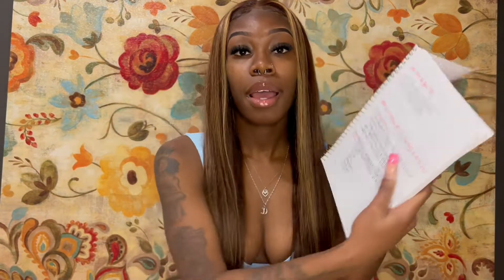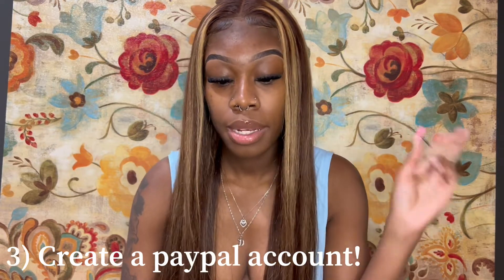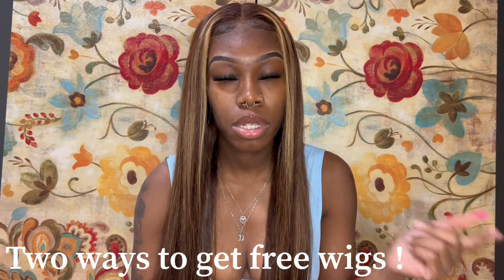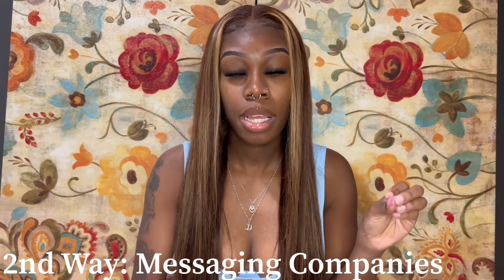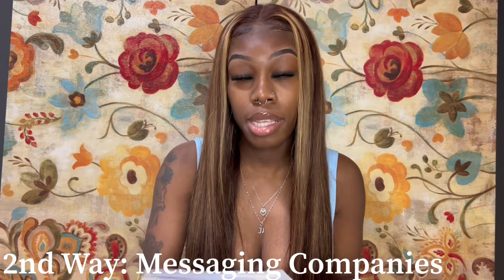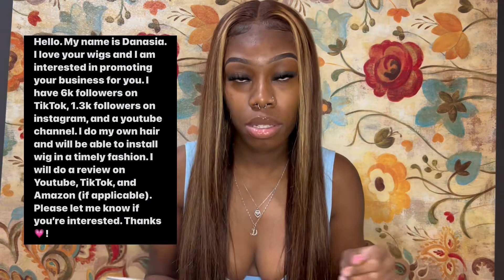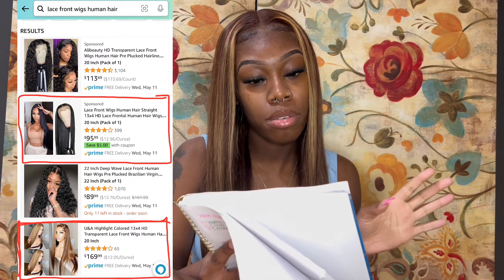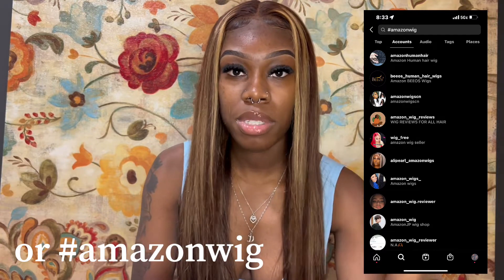HOW TO GET FREE AMAZON WIGS || tips, tricks, examples, + more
Hi Guys! In this video, I will be explaining how you can get free wigs from amazon. If you have any more questions be sure to comment them. I hope you guys enjoy 😘.

PROMO 🛍
WIG IN THIS VIDEO

Just in case you missed something in the video ⬇️

What you need to begin:
1) WATCH THIS VIDEO FULL OUT!

The two ways to get free wigs/ become a wig influencer:
- Buy a wig and review it
- Message companies for wigs to review

Message for Companies Example:
Hello. My name is _____. I love your wigs and I am interested in promoting your business for you. I have ____ followers on TikTok, ____followers on instagram, and a youtube channel. I will do a review on Youtube, TikTok, and Amazon (if applicable). Please let me know if you’re interested. Thanks 💗!
(add on to your liking)

TIMESTAMP ⏳
Intro - 00:00
First things first - 00:57
Two ways to start receiving free wigs - 01:45
How to do reviews - 6:23
Outro - 08:13

Leave more video suggestions and questions in the comments 💬.